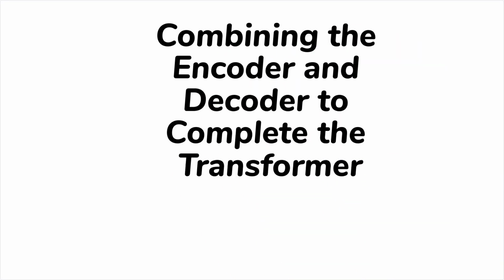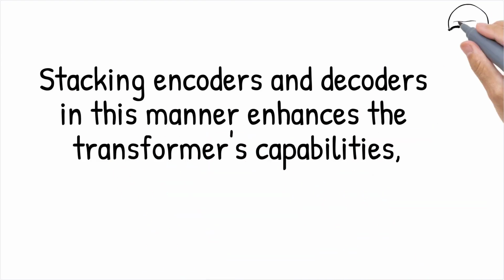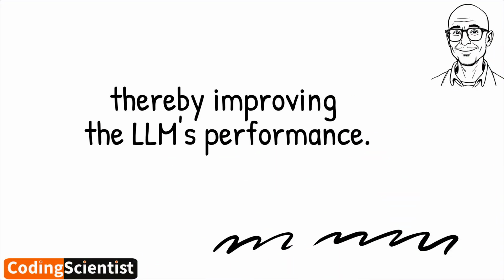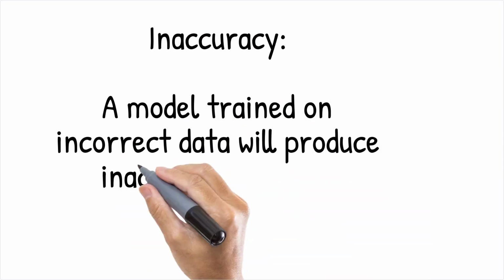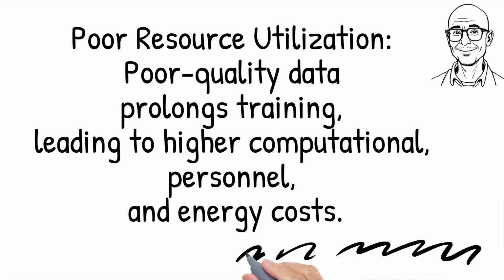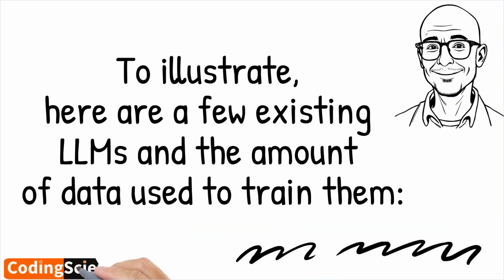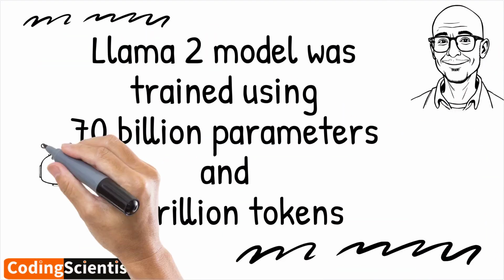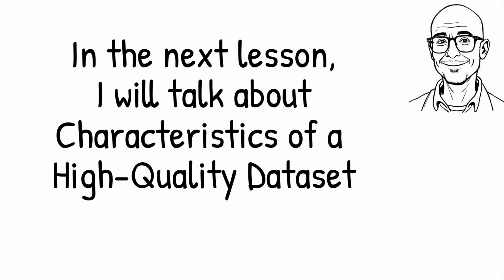Lesson 6 Combining Encoder Decoder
At its core, this architecture involves two connected neural networks: an encoder and a decoder. The encoder processes the input data and transforms it into a different representation, which is subsequently decoded by the decoder to produce the desired output.